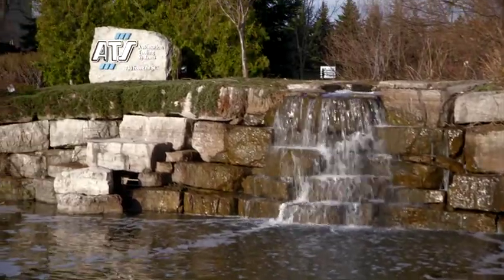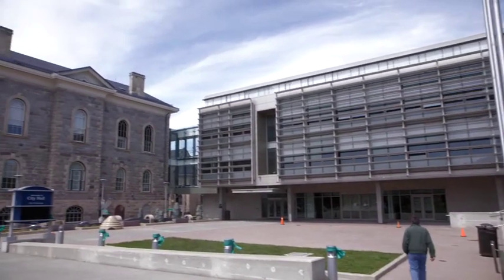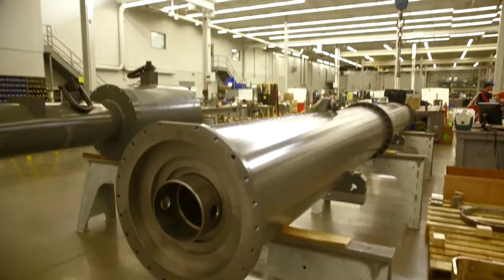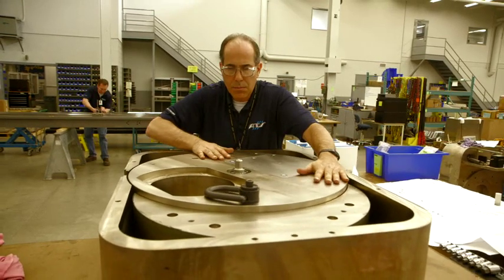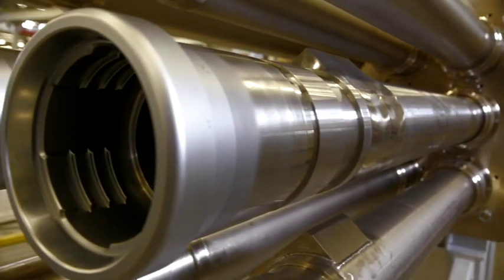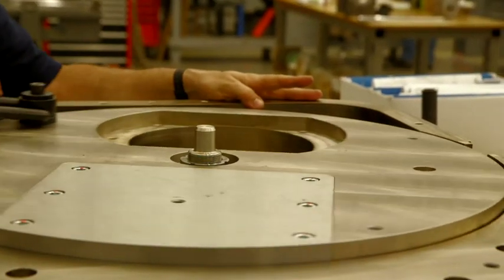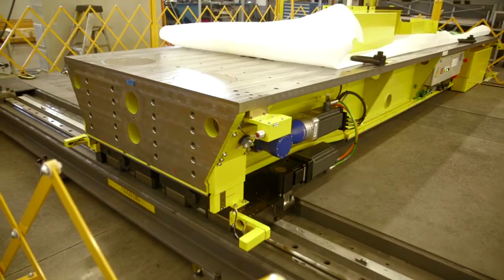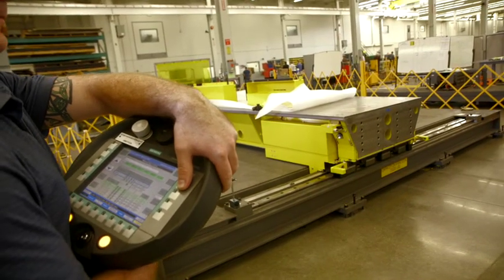Darlington Refurbishment - ATS Automation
A video featuring one of OPG's contract partners, ATS Automation, about their role in Darlington Refurbishment.